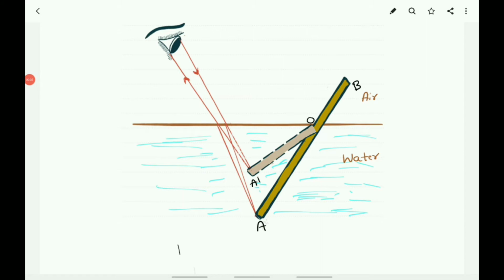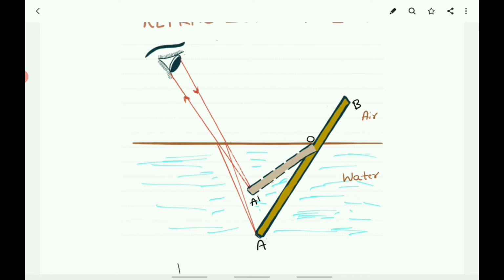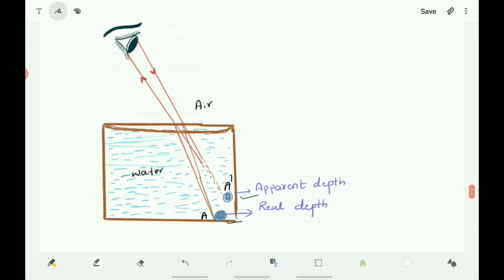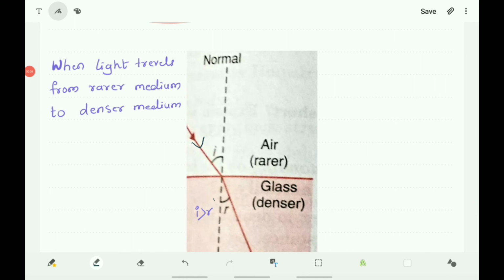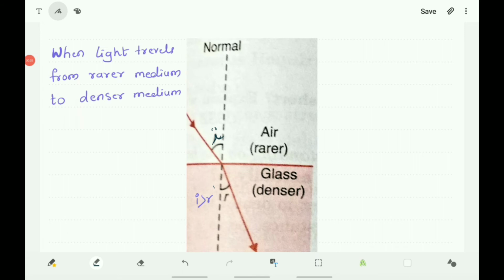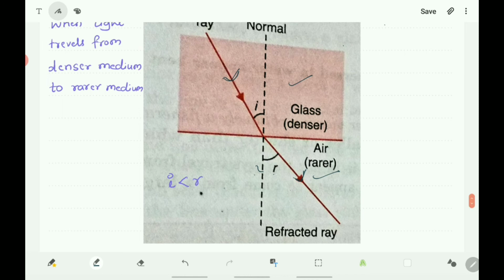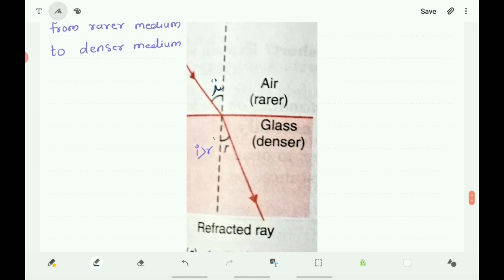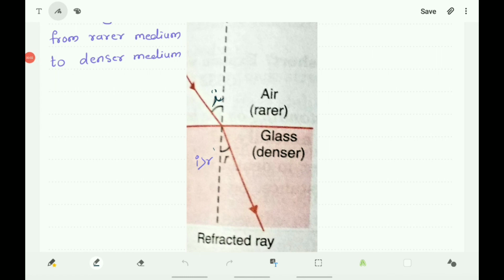Class 10 - LIGHT : REFRACTION AND REFLECTION (Part - 7)